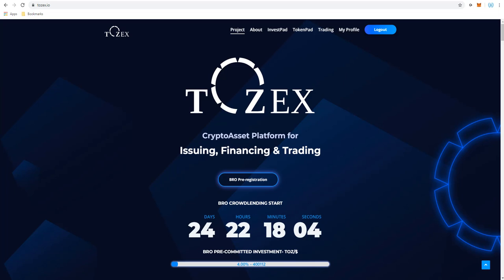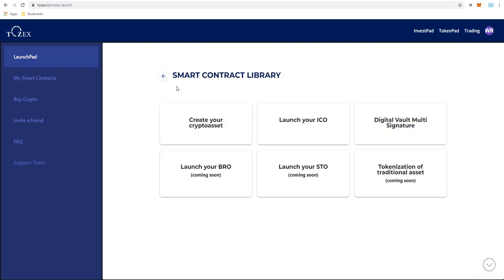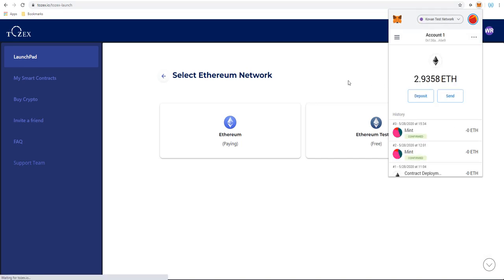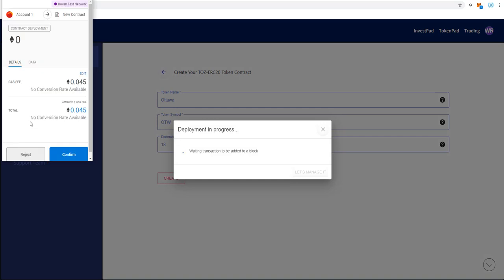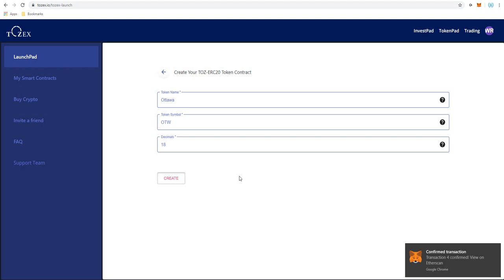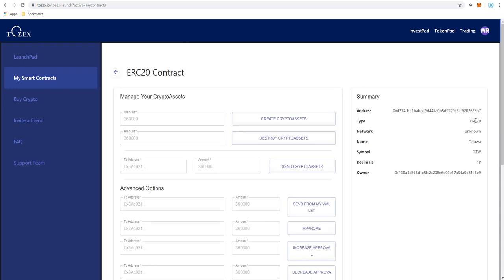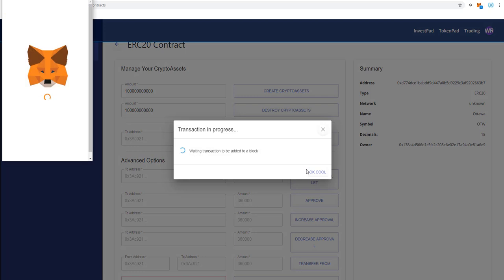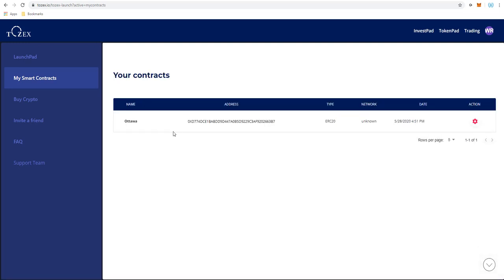How To Create Your Own Crypto Asset: ERC-20 Token Using Tozex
Tozex is a financing platform which combines a token issuance module “Tokenpad” allowing to launch a token based crowdfunding campaign (ICO, STO and BRO) with an embedded crypto asset market place.

This is a step by step video on how to create an ERC-20 token using Tozex, no programming and or technology knowledge is needed and you can build your own token in less than a minute!